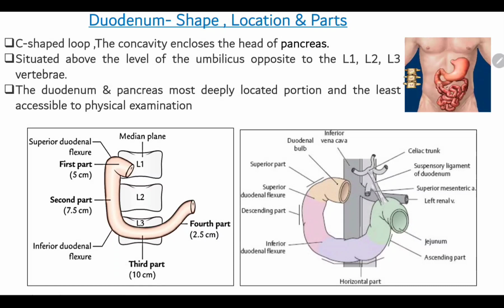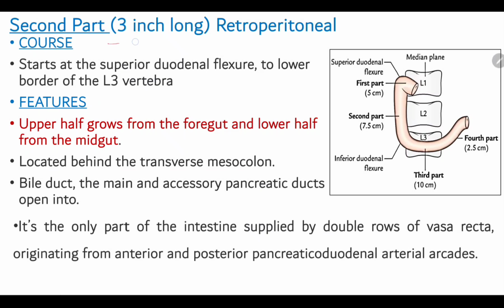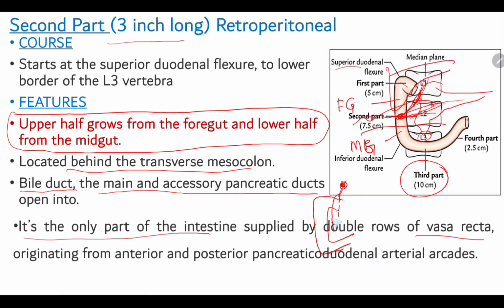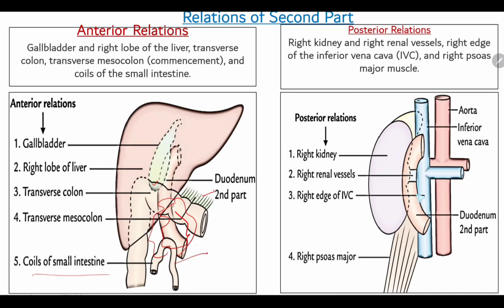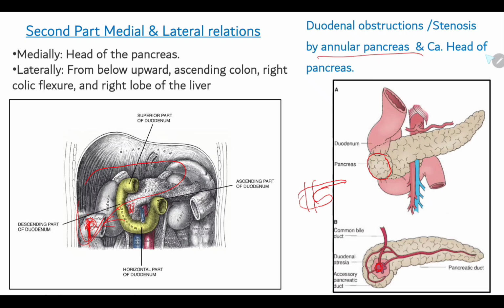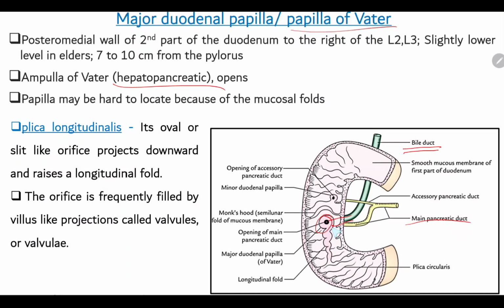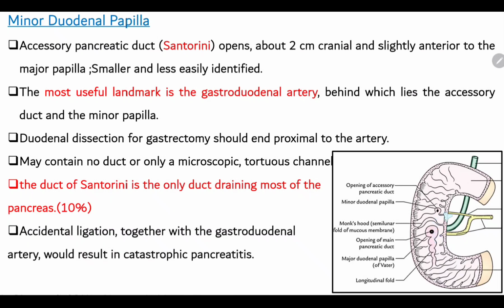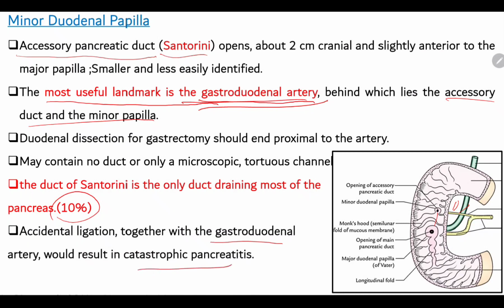Second part of Duodenum | External & Internal Features | Major & Minor Duodenal Papillae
Second part of Duodenum
Learn Anatomy with Dr. Sajan Skaria.